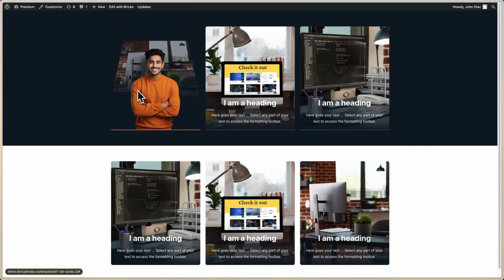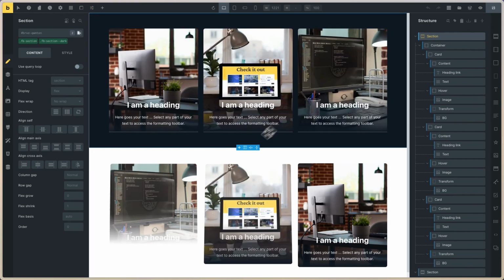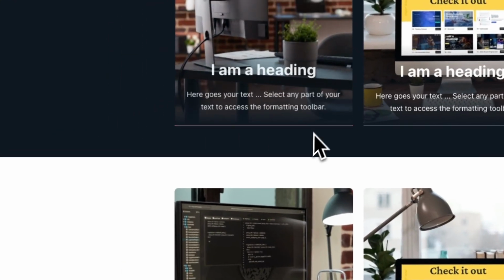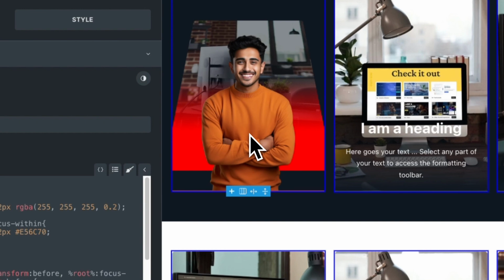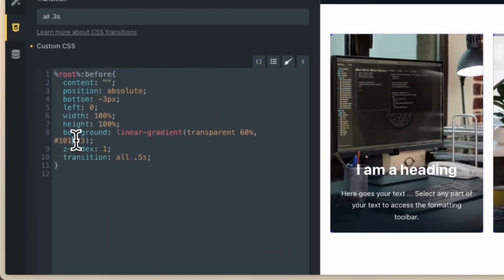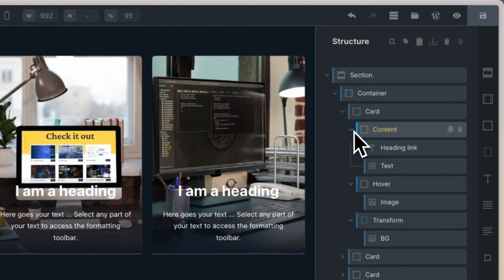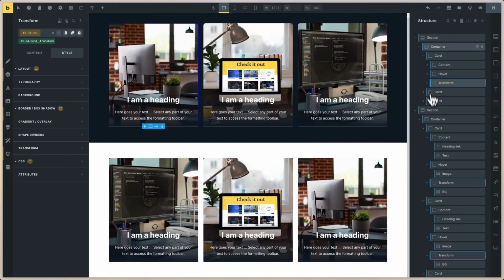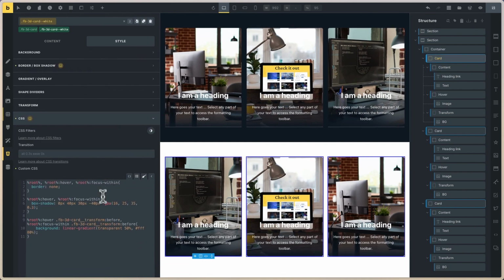01 - 3D Card Template - Fancy Bricks